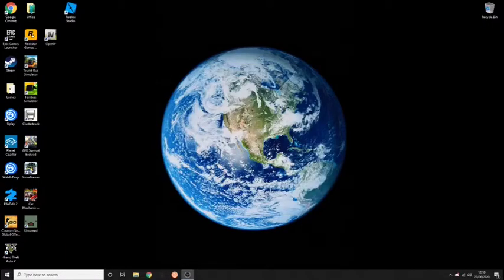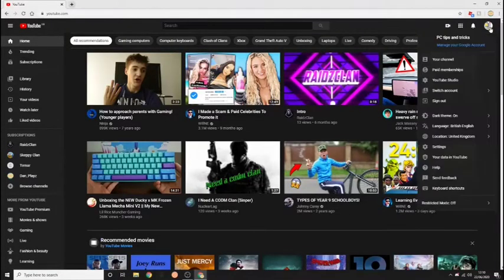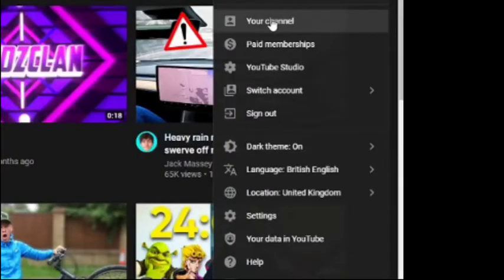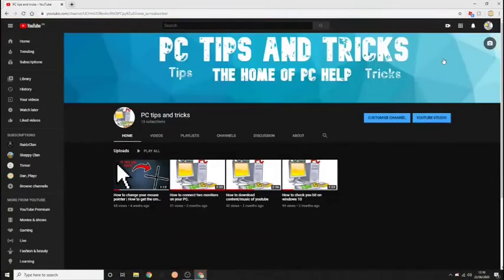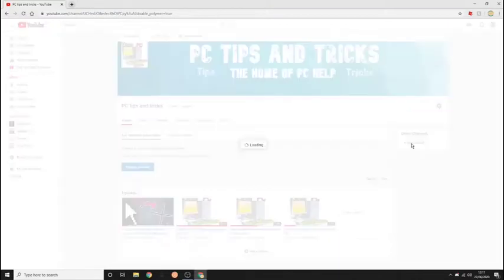How to add a Featured channel to you YouTube Channel | Pc tips and Tricks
Hey and today i will be showing you how to be adding a featured channel to your YouTube channel. Hope this helped you.

So yeh hope this helped and i will see you in the next PC Tips and Tricks video see ya. :D